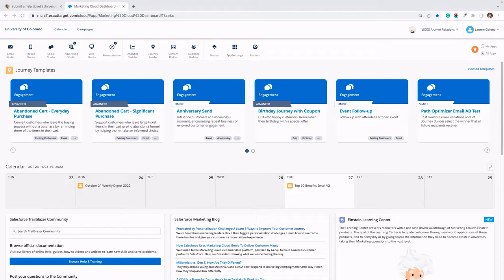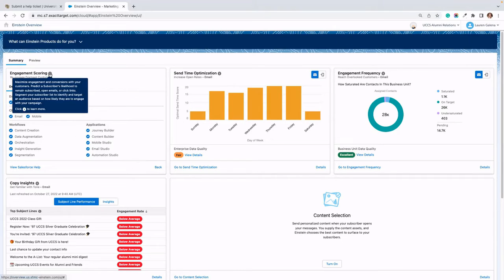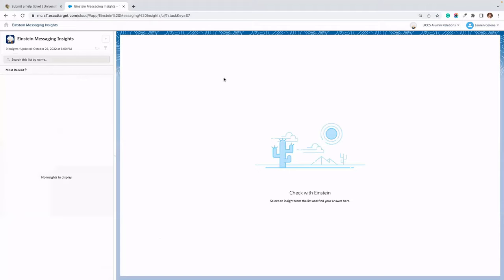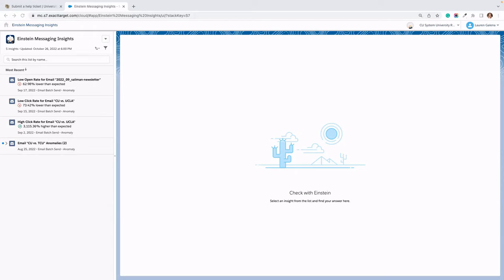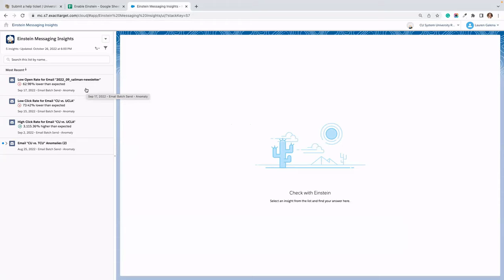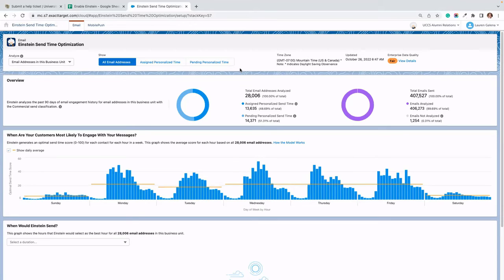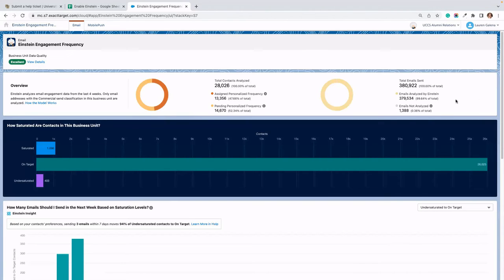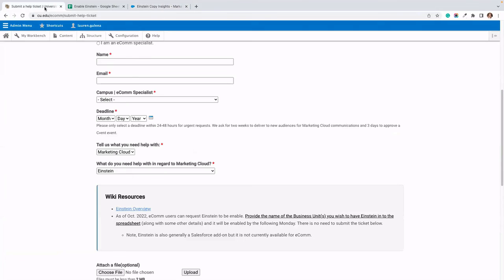Marketing Cloud | Einstein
0:00 | Overview
3:00 | Einstein Engagement Scoring
4:47 | Einstein Messaging Insights
11:44 | Einstein Send Time Optimization
14:44 | Einstein Engagement Frequency
16:01 | Einstein Copy Insights